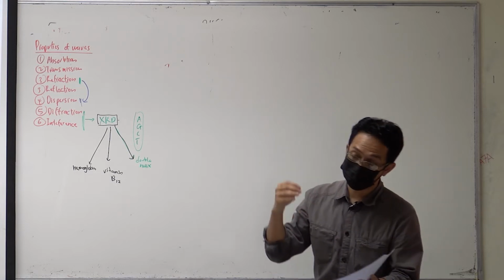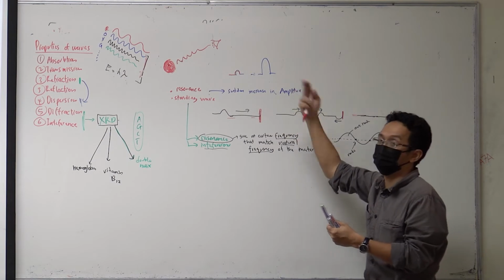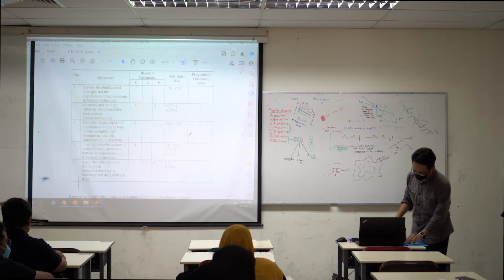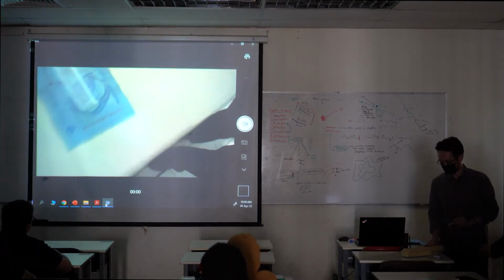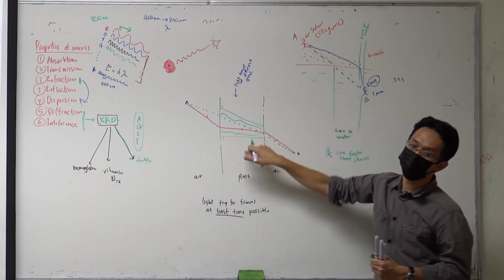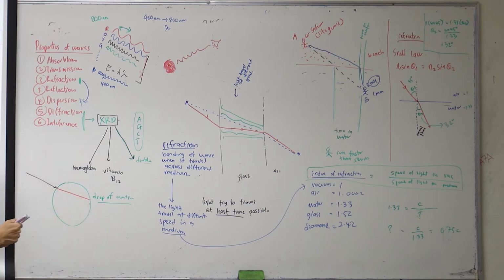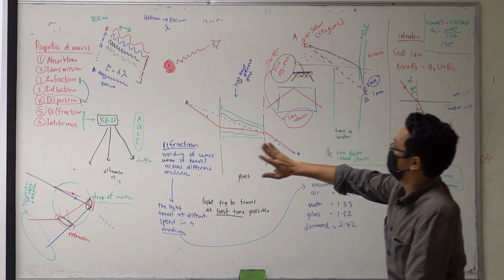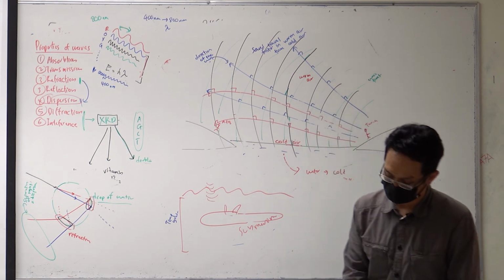6. Properties of Wave 3 | Bionano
Physical Class on Bionanotechnology (BTEN 4378)

0:00 Resonance & Absorption
10:56 Why Glass Transparent to Visible Light
14:00 Why Glass Opaque to UV
28:00 Refraction of Light
34:57 Index of Refraction
38:29 Snell's Law
41:25 Rainbow: Refraction, Reflection, & Dispersion
52:07 Refraction of Sound